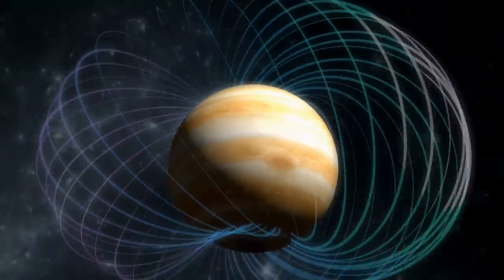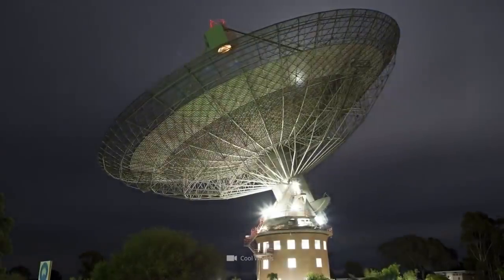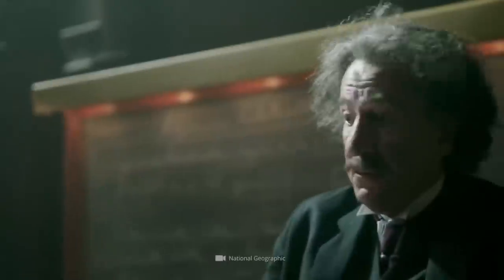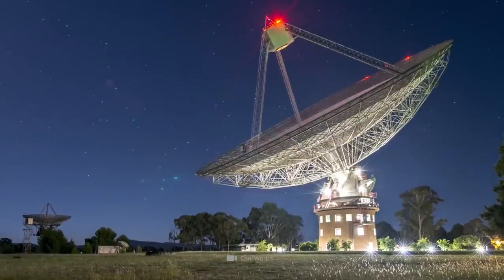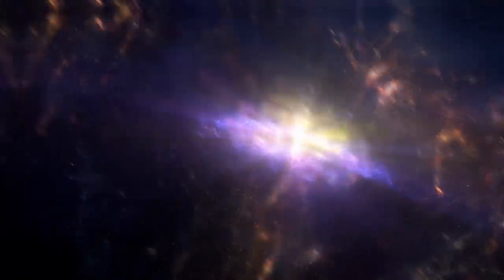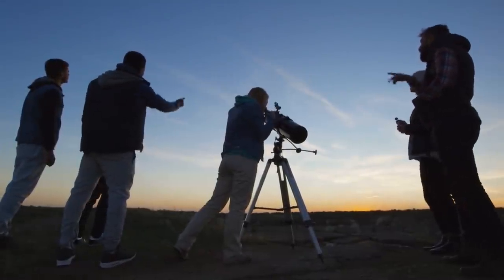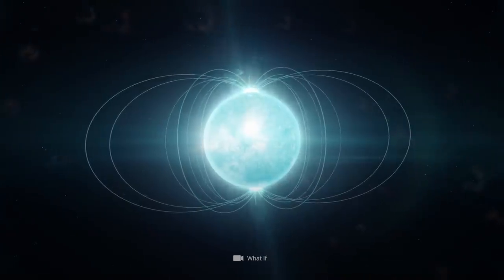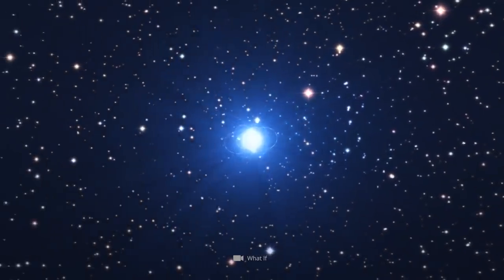Mysterious Radio Signals from Other Galaxies!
For several years, the so-called fast radio bursts posed an almost unsolvable riddle for experts. For a long time, experts were in the dark about the origin of these short bursts of radio radiation. However, a recently published study now ensures that we are a good deal closer to deciphering this galactic mystery. Find out what these fascinating radio flashes are all about, what their properties are, and what the current state of knowledge is on this exciting subject.